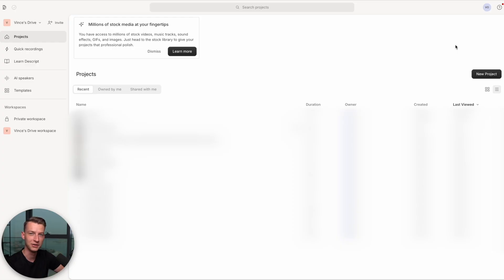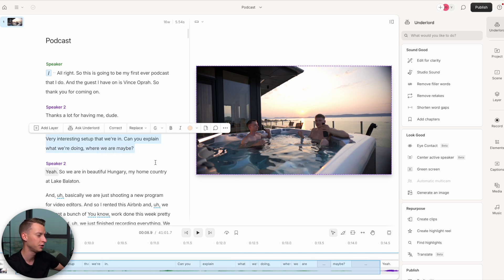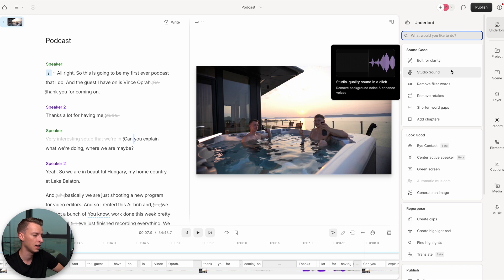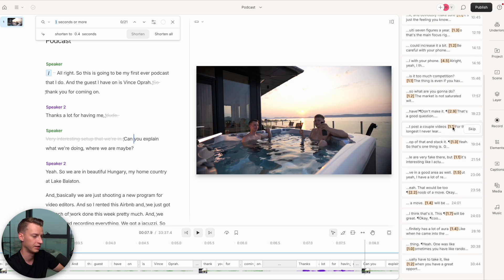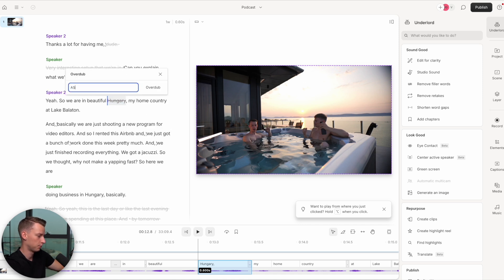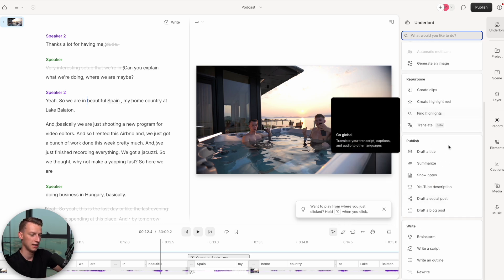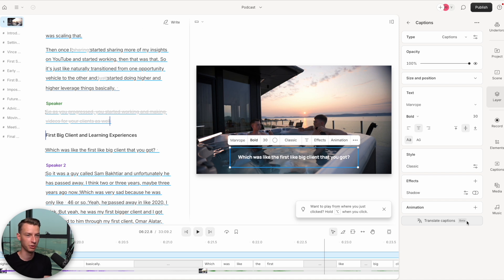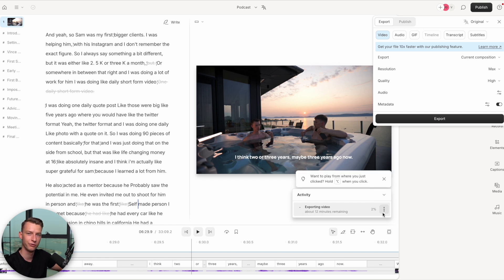This AI Video Editing Tool Will Save You 100+ Hours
You don’t need multiple subscriptions to different tools to create for all your platforms. You just need Descript.